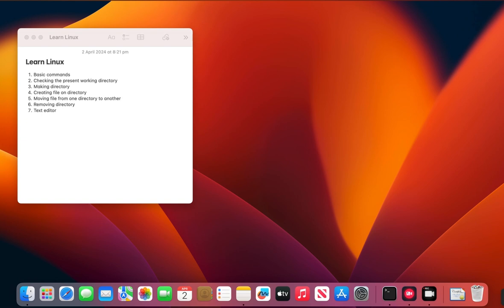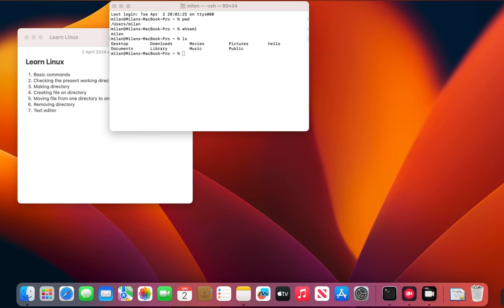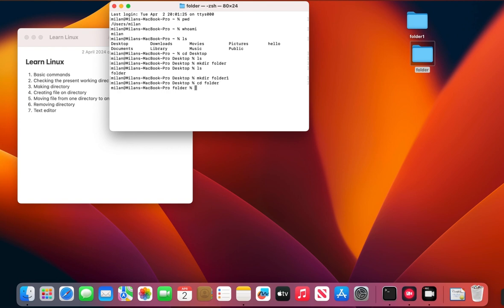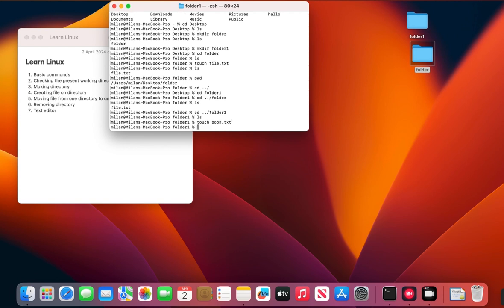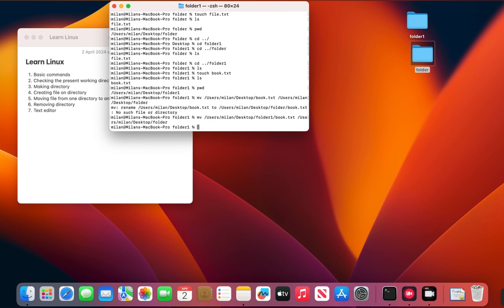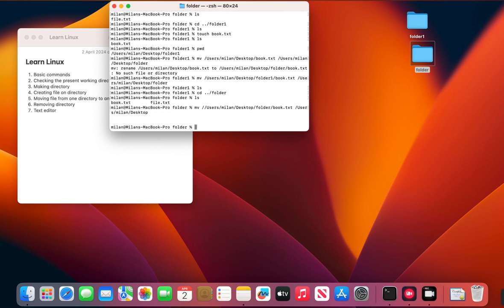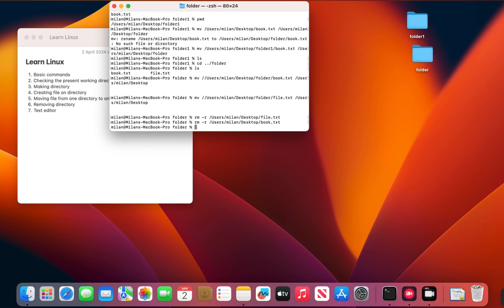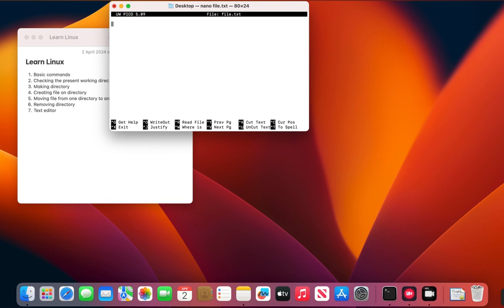Linux for the Beginner Part 1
if you want to learn linux but worrying about how to do where to do then this video is for you!